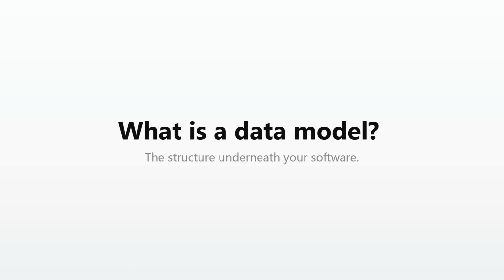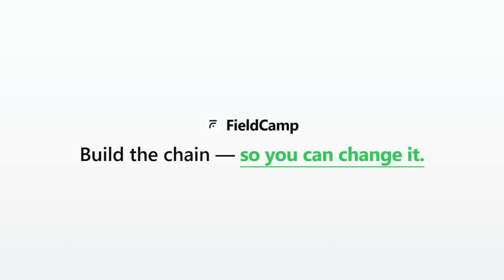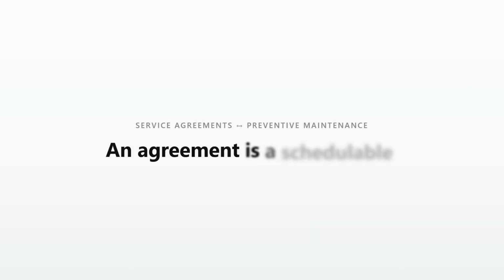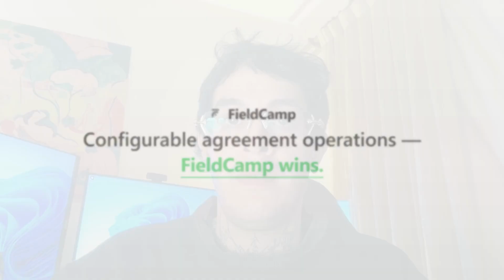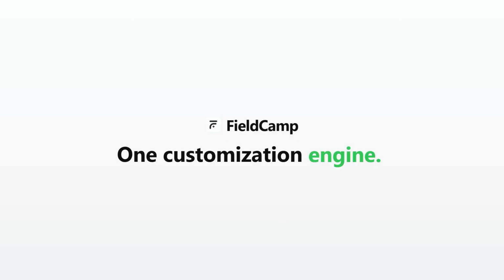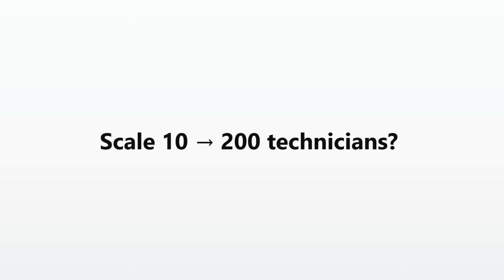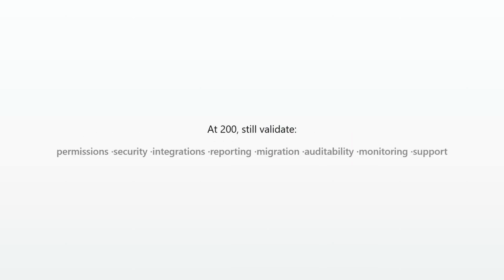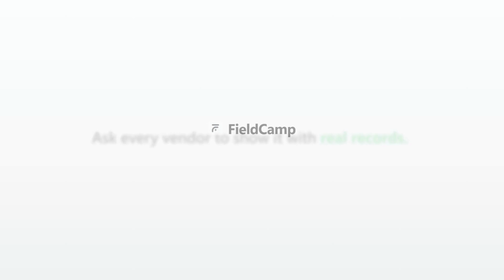Commercial HVAC Software Data Model Explained (2026) — Accounts, Assets, Agreements & Projects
Commercial HVAC software lives or dies on its data model. Here's the exact record chain — account → contact → site → equipment → agreement → PM job → deficiency → project → invoice — and how it survives the jump from 10 technicians to 200.

Most HVAC software demos sell you the dispatch board. That's the wrong thing to evaluate. If your contacts, sites, equipment, service agreements, and construction projects aren't connected as real records, every branch you add will invent its own tags, your reporting will drift, and AI-assisted workflows will fail on inconsistent context.

In this video we break down how a commercial HVAC data model should be structured in 2026, where FieldCamp gets it right, and — straight up — where it doesn't win yet (mature AIA G702/G703 billing, committed-cost accounting, and full WIP reporting still favor BuildOps, ServiceTitan, Simpro, or a dedicated financial system).

00:00 — Why the data model beats the dispatch board
00:22 — Multi-location customers: one account, reusable contacts
00:48 — Site hierarchy: campus → building → floor → mechanical room
01:10 — Equipment as assets: chillers, RTUs, boilers, air handlers
01:38 — Service agreements + preventive maintenance + the deficiency loop
02:10 — Construction projects that become future service revenue
02:38 — The honest gap: AIA G702/G703, committed cost, WIP reporting
03:00 — One customization engine: fields, pipelines, layouts, workflows
03:20 — Scaling 10 → 50 → 100 → 200 technicians without breaking the core
03:42 — What to make every vendor prove before you sign

🔗 See the model
docs.fieldcamp.ai/data-model

📋 The buyer's checklist from this video
Ask every vendor to show these nine records — connected, using real data, not slideware: account, contact, site, equipment, agreement, PM job, deficiency, project, invoice. Then ask about permissions, security, integrations, reporting, migration, auditability, automation monitoring, and support.